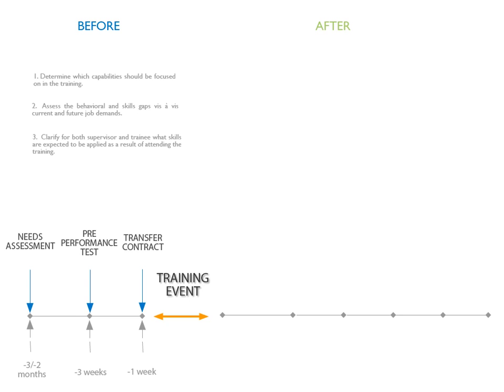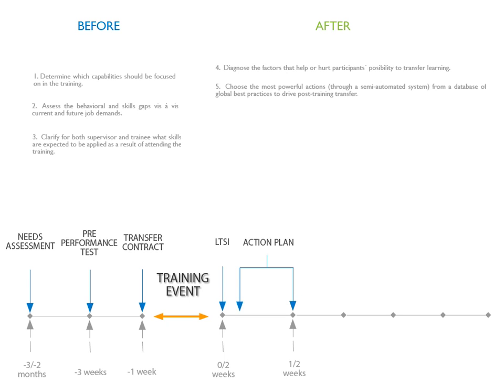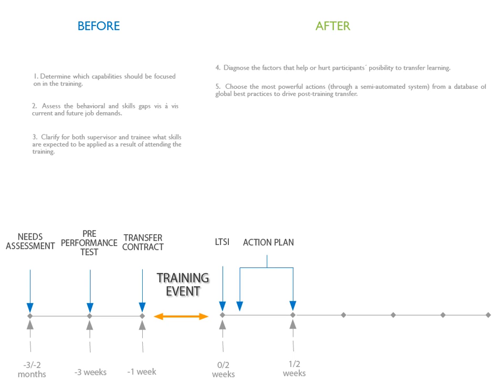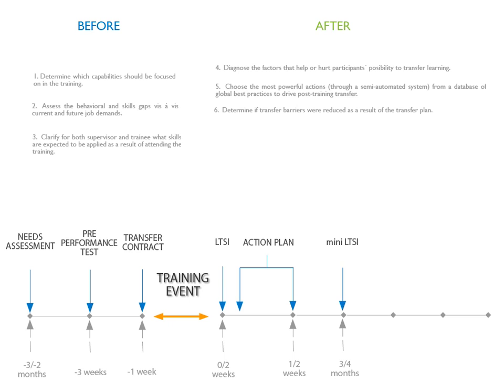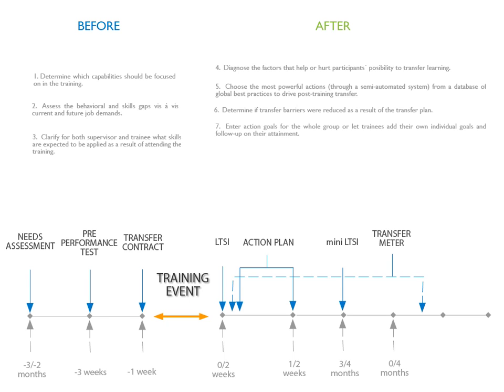Our Performance Boosting model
All the tools you need for an effective Talent Management Process.